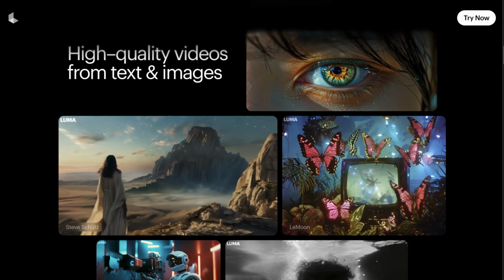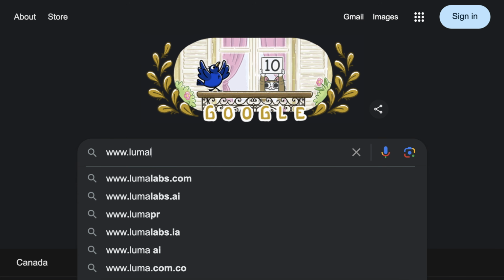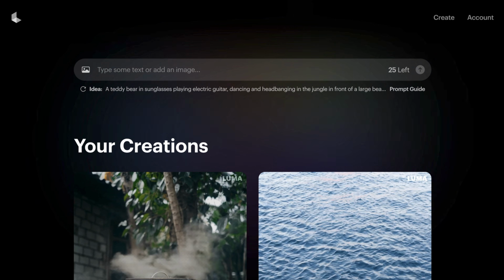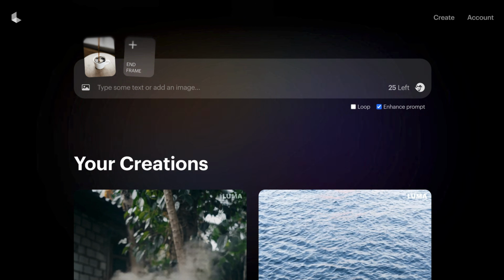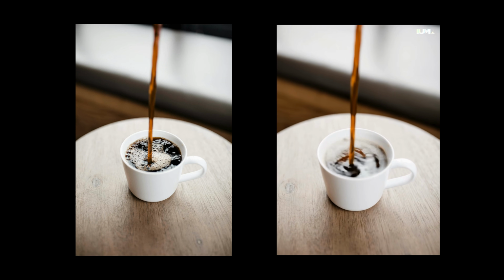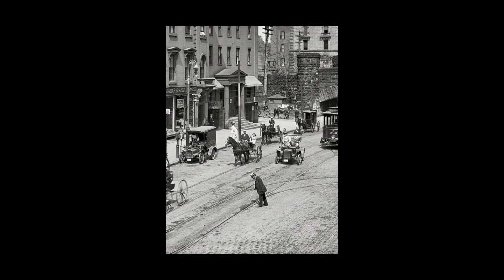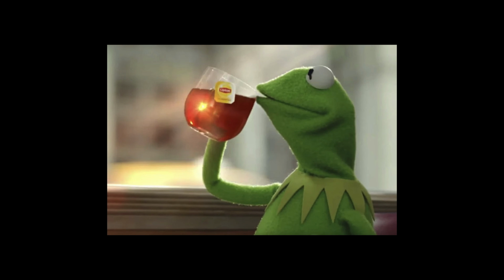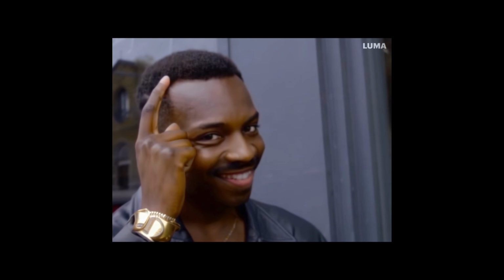Luma Dream Machine Tutorial - Image to Video AI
In this video, we’ll show you how to turn photos and memes into videos using Luma Dream Machine, a free AI video generator.

0:00 Intro
0:27 Free AI Video Generator
0:56 Luma AI Photo to Video
1:41 Luma AI Old Photo to Video
2:13 Meme to Video Luma AI
2:43 Outro